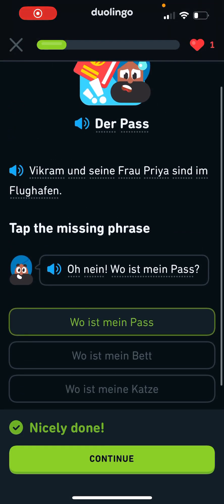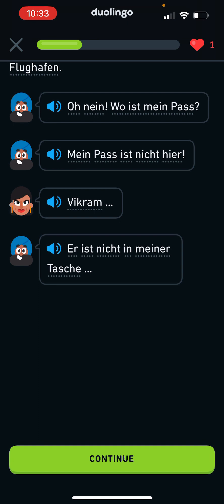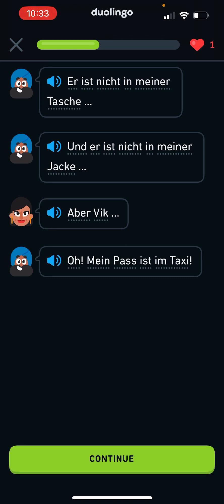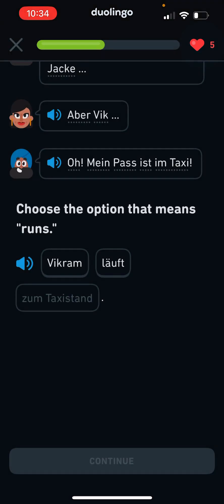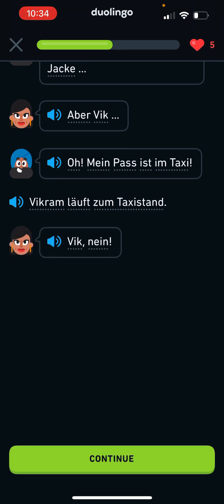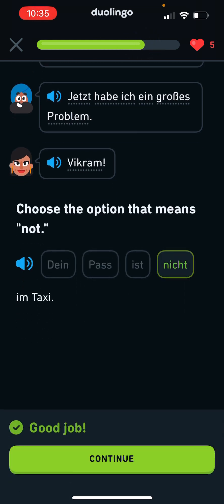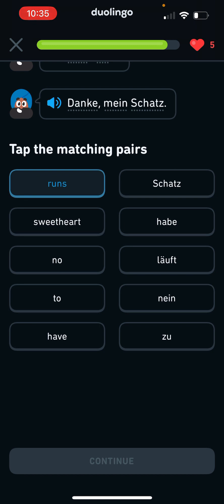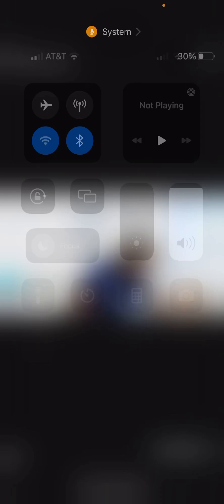Reading my first book in German